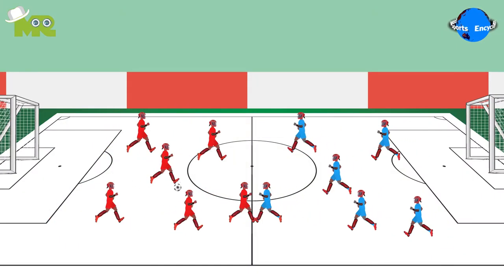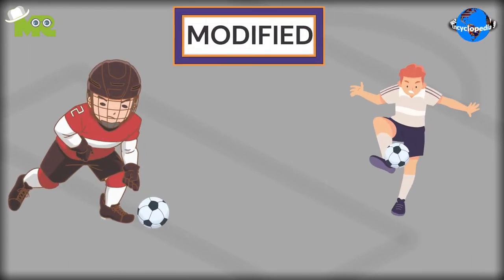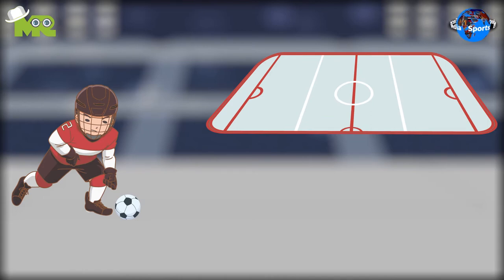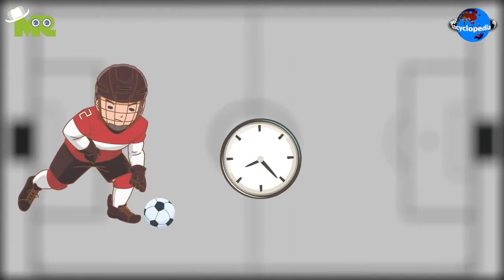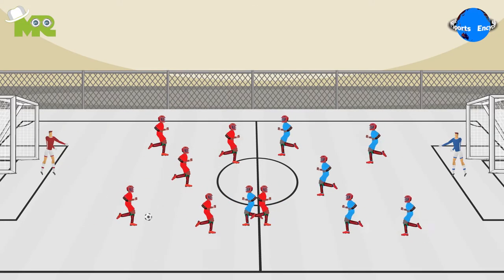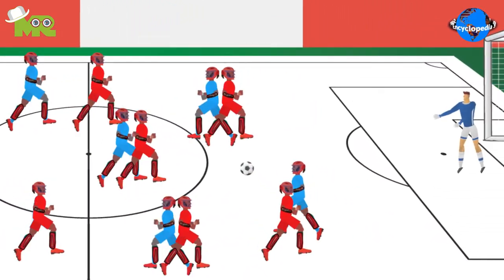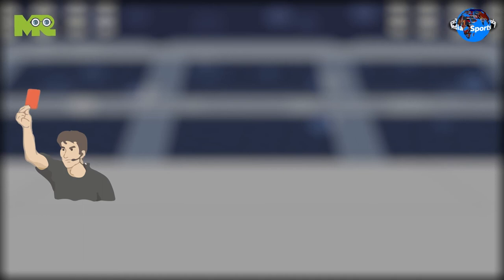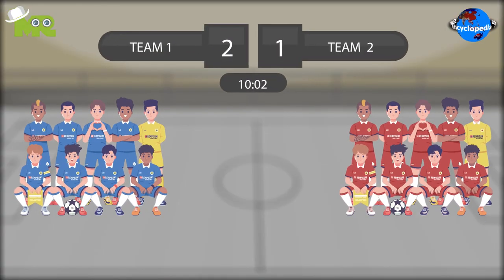How To Play Ice Soccer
Timestamps OR Chapters:
0:00 Introduction of the Ice Soccer
0:27 How to Play Ice Soccer?
1:40 How to Win Ice Soccer?

Today, in our sports encyclopedia series we will talk about Ice Soccer.
Ice Soccer is a relatively new sport that was created to add a little more excitement to the game, of football.
The game is a modified version of association football and it is played on ice.
The basic objective of the game is to score more goals than the opponent.
The game takes place on an ice rink that is of the same size as a soccer field with nine players on each side.
Each team has six slammers or blockers, two backs, and a goalkeeper.
The players are required to wear football helmets, kneepads, and arm pads.
The game is played for a set duration of 30 to 60 minutes in two equal halves.
The game follows almost all the rules of the regular soccer match except for a few changes.
The game begins with a kick off in the center of the field.
After the kick off, both teams start struggling for possession with the target of driving the ball into the opponent’s goal post.
The game follows a similar scoring system as football where a goal is given when the ball passes the goal line in the goal post.
The game does not allow any kind of heading, slide tackling, aerobatic kicking, boarding, and body checking.
Penalties are given if any player commits a foul or portrays unsportsmanlike conduct.
There is one referee in the field that closely monitors all the activities on the field.
The team that has the most goal at the end of the match is declared as the winner.